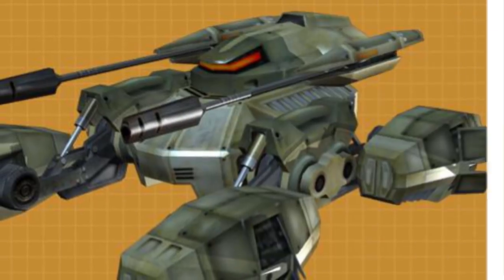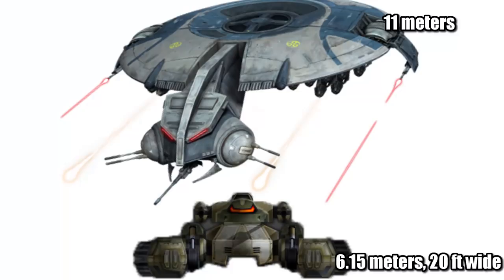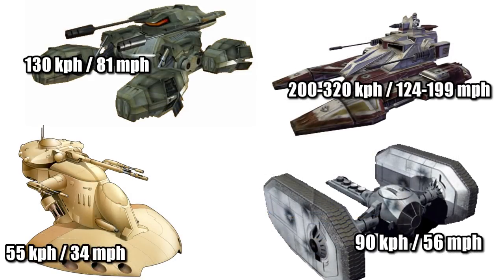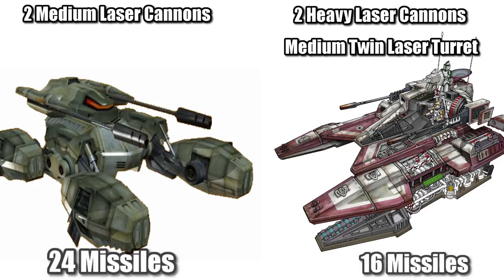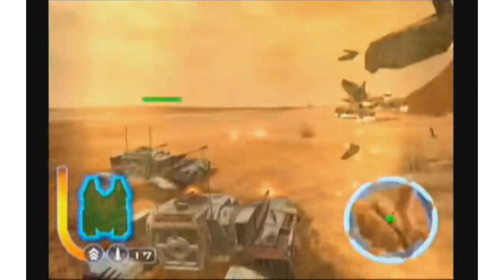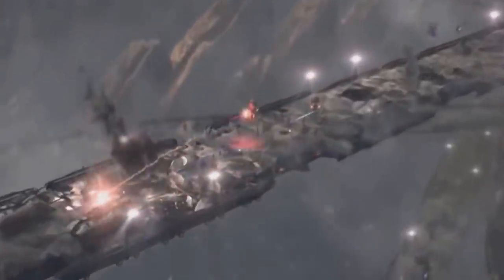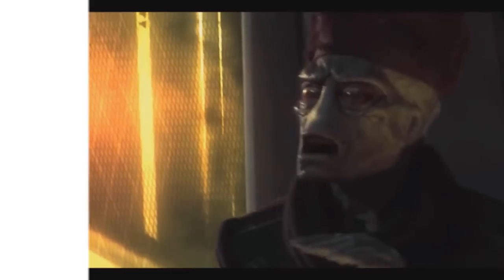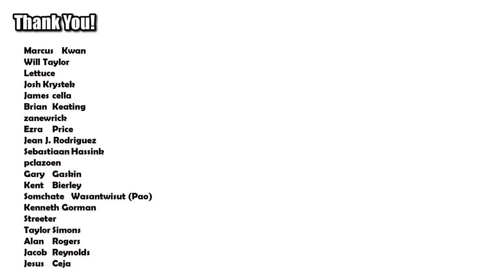How Did It Compete with the TX-130 Saber Tank - Ground Armored Tank - Star Wars CIS Tank Explained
This CIS tank is obscure, not like the Armored Assault Tank, the AAT, but why? The Ground Armored Tank, GAT, was supposed to take on the TX-130 Saber Tank, but how did it match up? See how this CIS vehicle stacked up with other Star Wars tanks like the Century Tank, and other Republic and Imperial vehicles. Also learn its history throughout the Clone Wars.

Thank you Patrons! : Will Taylor, Robo Doc, Streeter, Kenneth Gorman, MetaGonk, Thomas Fernandez, Alan Rogers, Lettuce, Brian Keating, Somchate Wasantwisut (Pao), Jesus Ceja, Joshua Cooper, Kent Bierley, Daniel Glomb, Gary Gaskin, James Cella, PastryBoyFritter, Jean J Rodriguez, John Patz, pclazoen, Chris Garcia, Rusty Rowboat, Sebastiaan Hassink, Taylor Simons